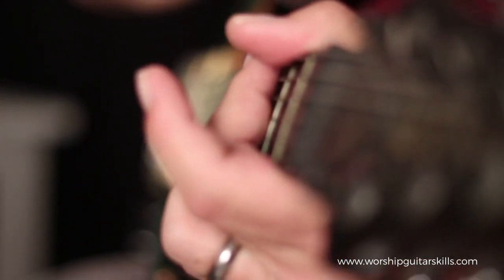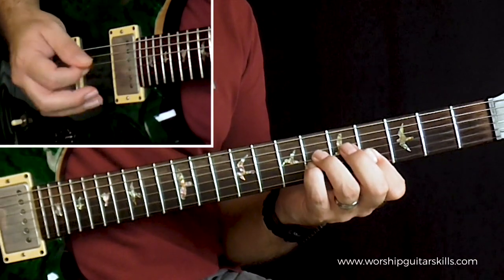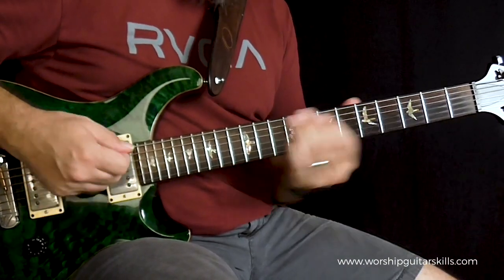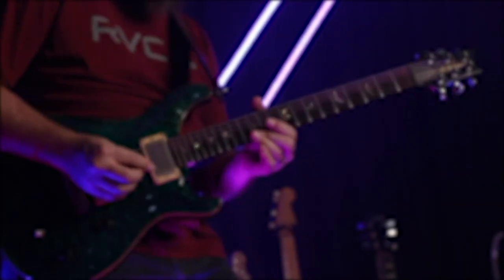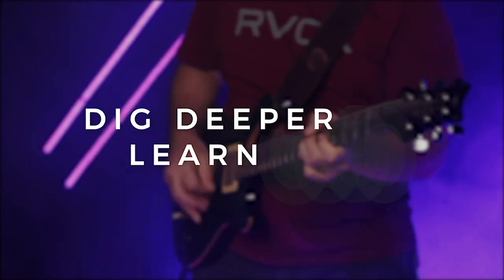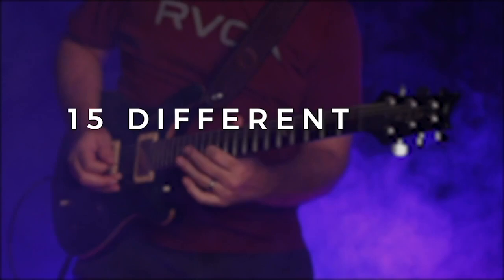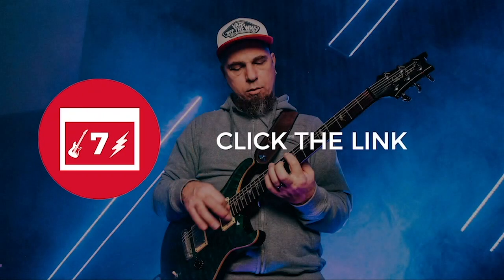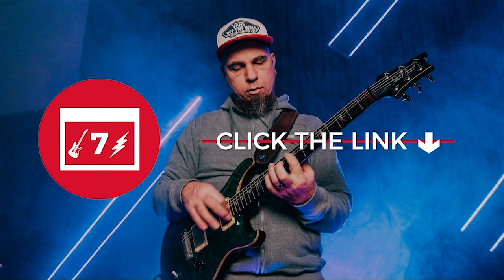Hindsight by Hillsong Y&F - Electric Guitar Cover - Worship Guitar Skills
If you want to improve your modern worship guitar playing, then you should sign up for our FREE 7 Day Challenge below!

Here is another epic song cover for you guys!
This video is just the performance of ""Hindsight"" by Hillsong Y&F.